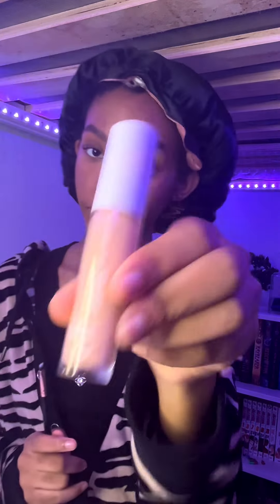Learning To Do My Own Makeup Day 2: Brows | Makeup For Beginners | Beginners Makeup Tutorial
This is my first time trying to do my eyebrows and it's gonna take lots of practice. But I'm gonna learn!